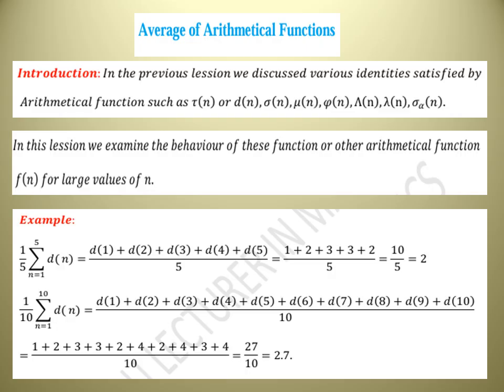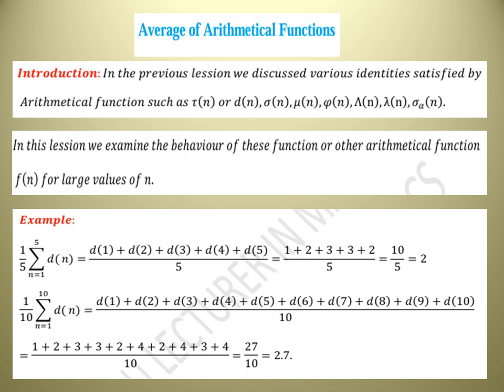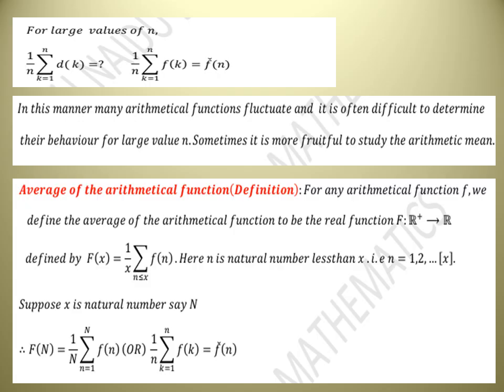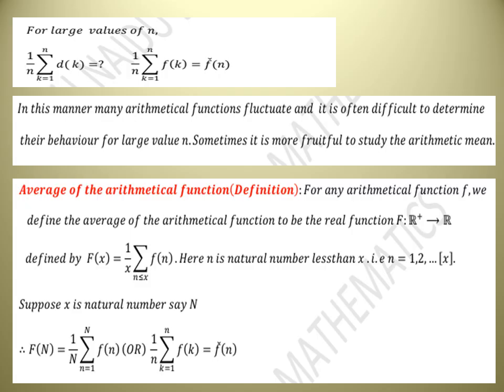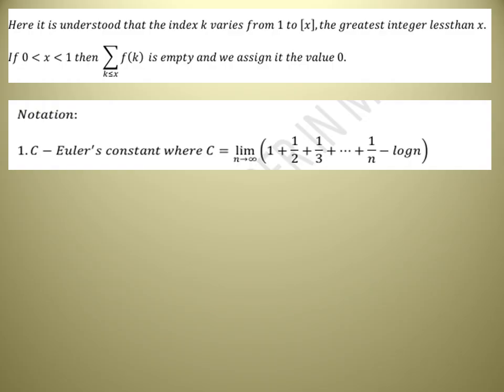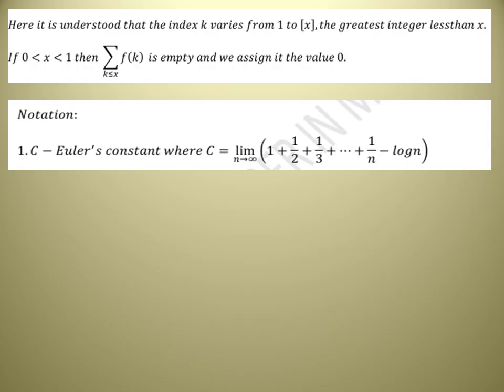Number Theory: Average of Arithmetical Function Introduction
In Number Theory  one of the complex topic to understand  is the "Average of Arithmetical function". I tried to explain the concepts in simple and clear manner with clearly visible slides.